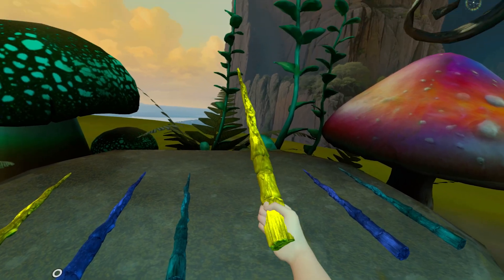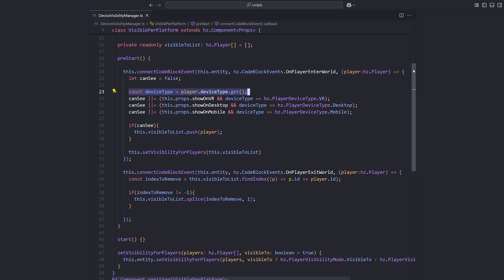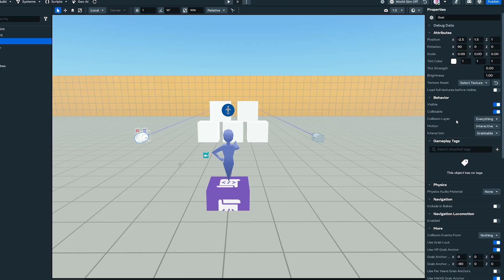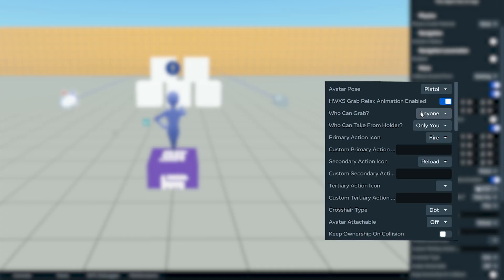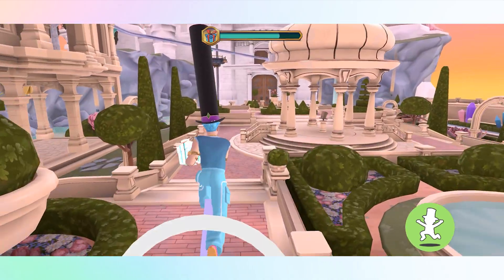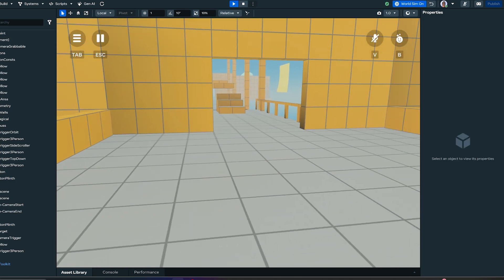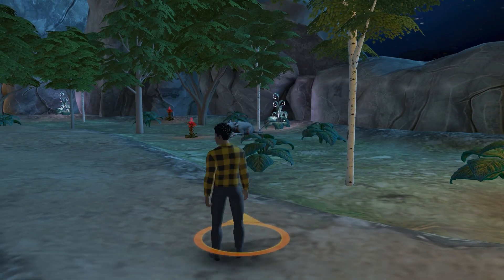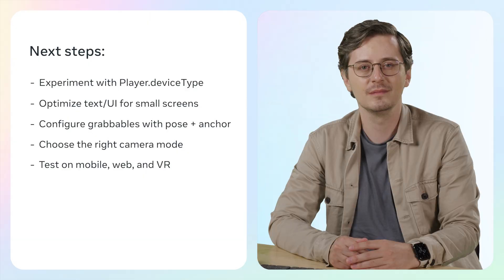Cross-Platform Best Practices📱🕸️🌎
Unlock the secrets to building immersive, cross-platform Worlds experiences that captivate users on both mobile and web. In this video, we'll discuss mobile-compatible best practices and techniques, from UI design and camera behavior to interaction optimization and publishing. Whether you're new to cross-platform development or refining your approach, you'll gain valuable tools and insights to help ensure your title runs smoothly across devices, expanding your audience and boosting engagement in the process.

Join the Meta Horizon Creator Program to unlock exclusive earning opportunities and resources

00:00 - Introduction
00:50 - Differences between mobile, web, and VR
02:24 - Best practices for designing mobile interactions
04:04 - Camera interactions in mobile and web
05:19 - Next steps